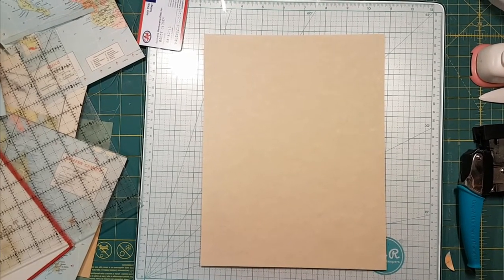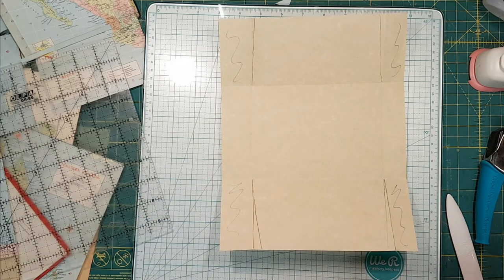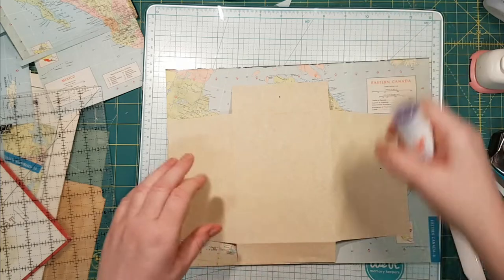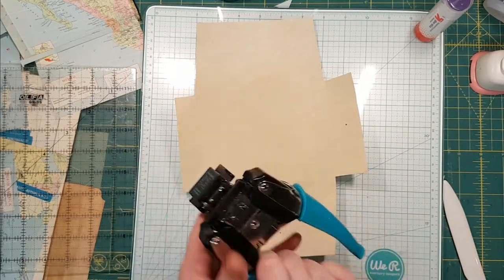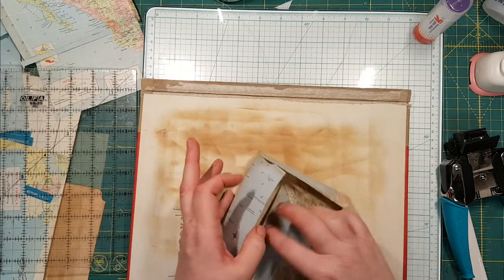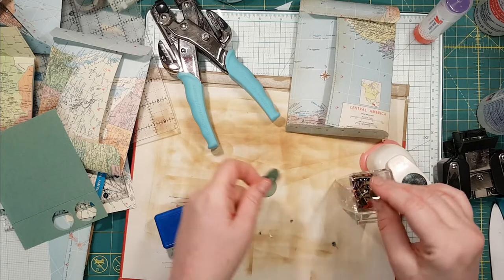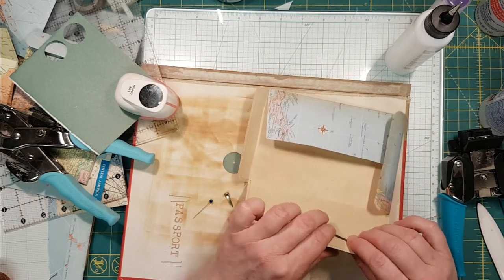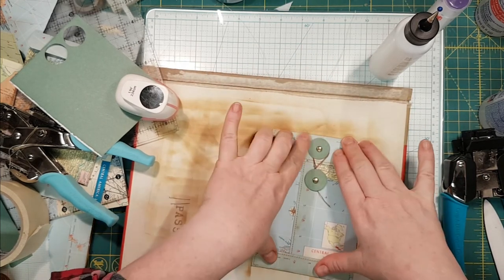Travel Theme Journal from a Vintage Atlas Part 3 Document Envelope Tutorial December 18, 2019